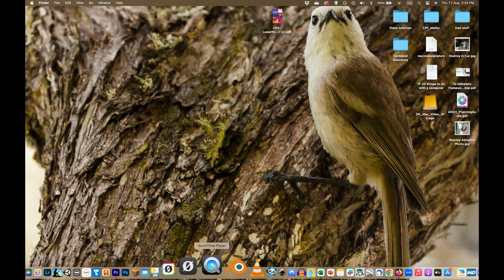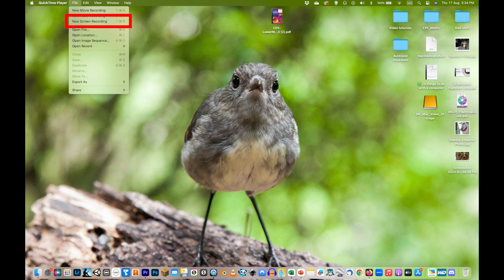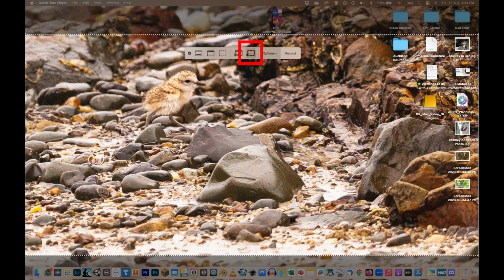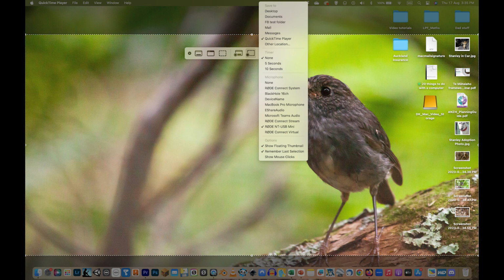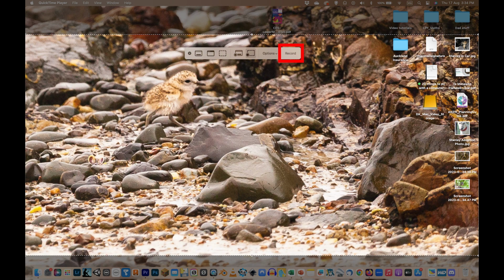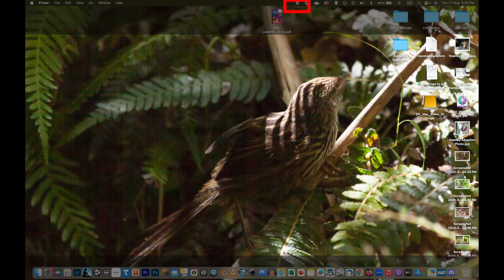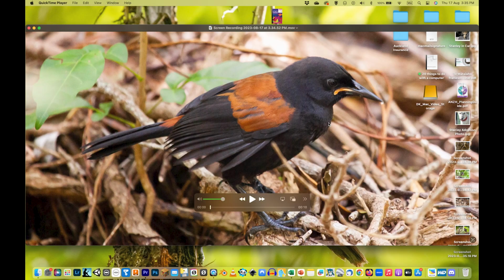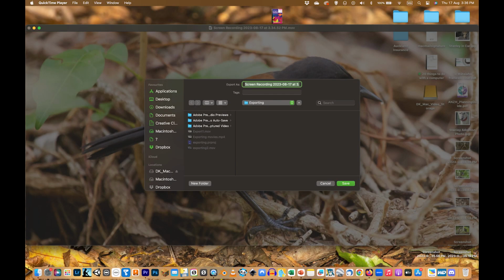QuickTime: record your screen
In this 60 Second Skills tutorial, you will learn how to use QuickTime on your Mac to record your screen and save the .mov file to your computer.